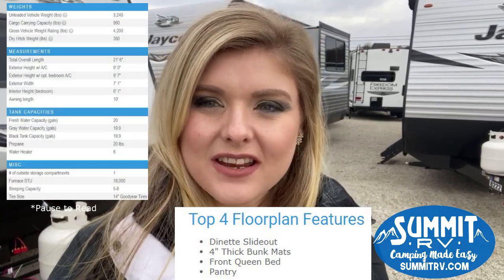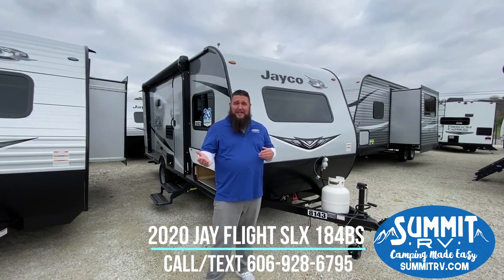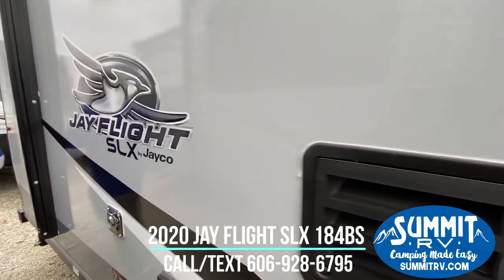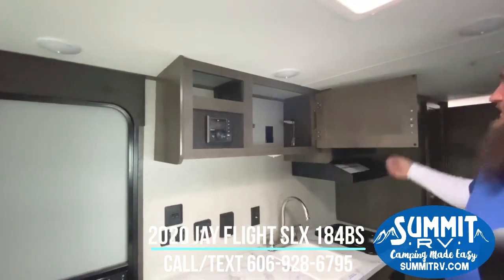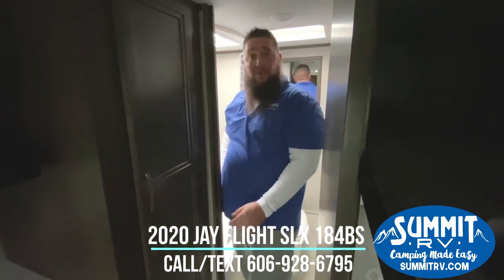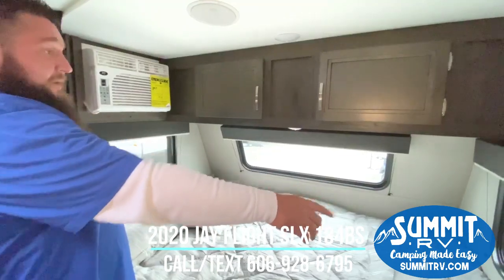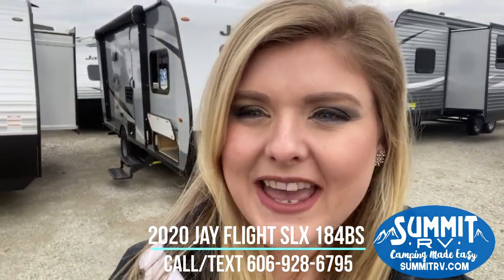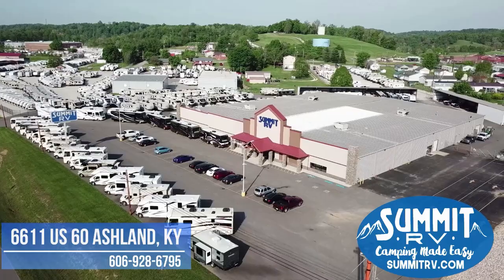New 2020 Jay FLight SLX 184BS Travel Trailer at Summit RV in Ashland, KY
2020 184BS Features and Options
Jayco Jay Flight SLX 7 travel trailer 184BS highlights:

Bunk Beds
Dinette Slide
Bathroom Skylight
Wall-Mounted AC
Pantry

Get ready for a great vacation every time you hitch up this Jay Flight SLX 7 travel trailer to your tow vehicle! This model has all of the comforts you want and need while you travel. With a set of bunk beds and a queen bed, you can easily sleep four, and the dinette slide offers sleeping for one more! You can easily grab a bite to eat when inside with the kitchen appliances. Pop a quick snack in the microwave oven or heat up something easily on the two-burner range. When outside, you will love the 10' electric awning for a bit of shade during the high afternoon sun, and at night, enjoy an evening of entertainment with the LED lights turned on!

With any Jay Flight SLX 7 travel trailer, your vacationing couldn't be simpler. These units provide you with all of the comforts needed along with complete reliability on the road. You will appreciate the seamless Magnum Truss roof system, the American-made Goodyear tires, and the Keyed-Alike entry and baggage doors so that you only need to keep track of one key! On the inside, you will love the solid hardwood cabinet doors, LED lighting throughout, and the residential-height bed platforms! And, for your temperature-control comfort, there is a wall-mounted 8,000 BTU AC unit so that you can stay cool even on the hottest summer day!

-Goodyear Tires

-6 Gal G/E DSI Water Heater

-2 Burner Cooktop

-3 Cu. Ft. Refrigerator with Temperature Control

-Bath Skylight

-Keyed Alike Entry and Baggage Doors

-Microwave

-Pleated Shades

-Power Awning with LED Light and Speakers

-Range Hood

-Spare Tire with Cover

Additional Included Options:

-Fiberglass Sidewalls

-Bedspread